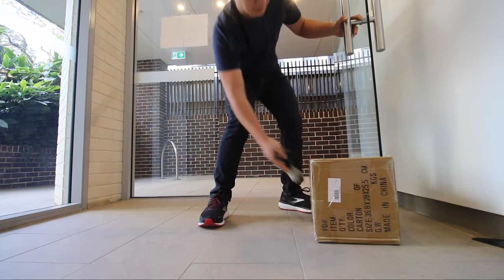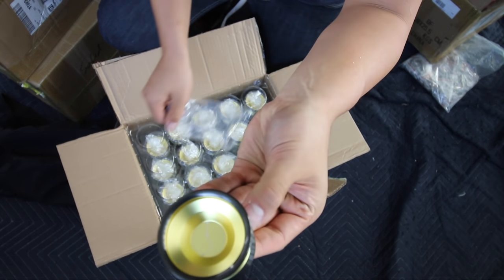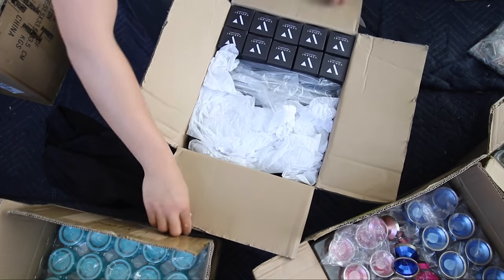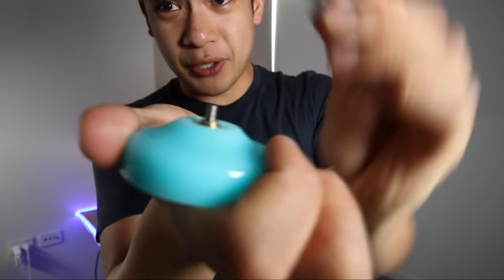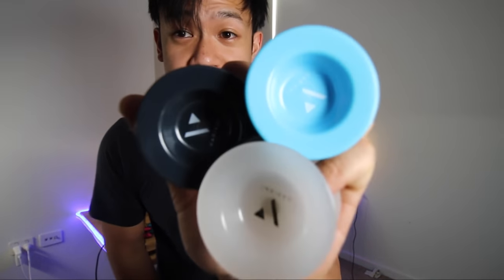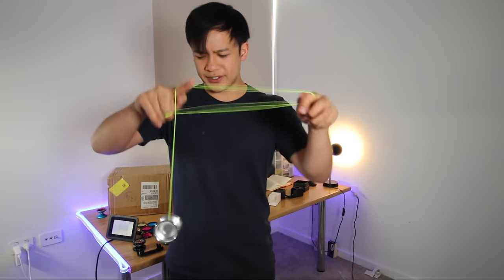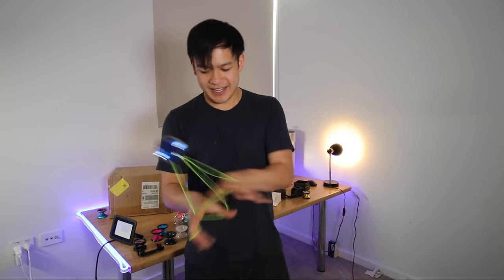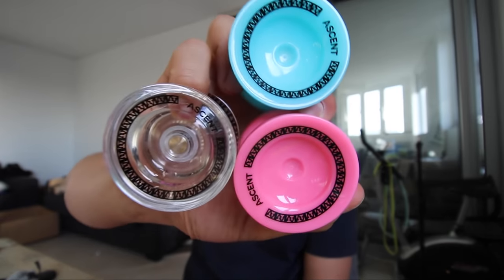They Finally Arrived...